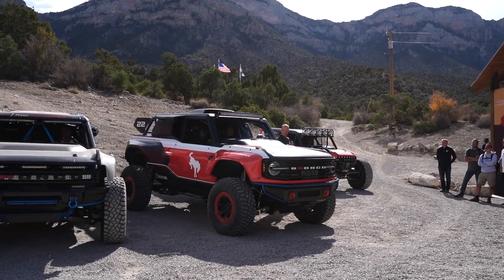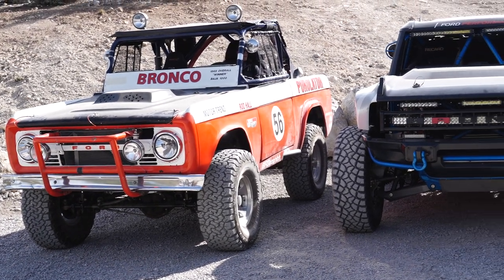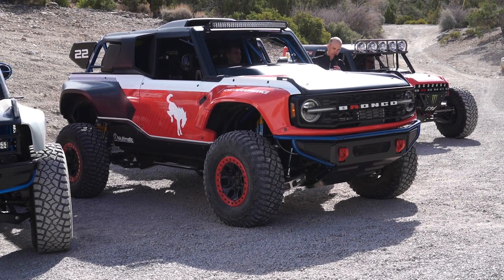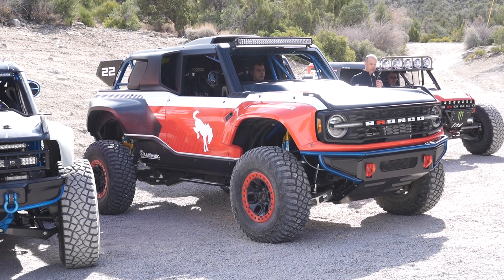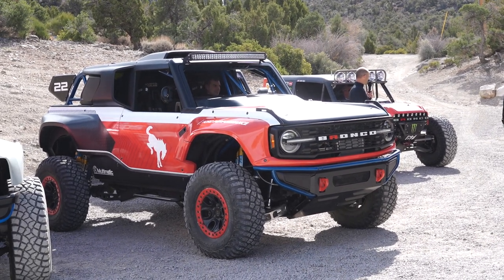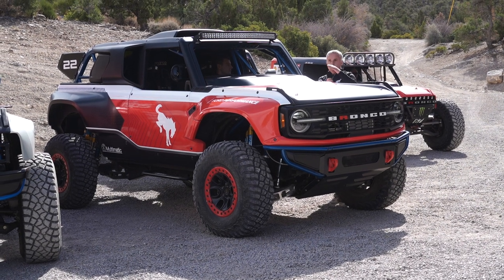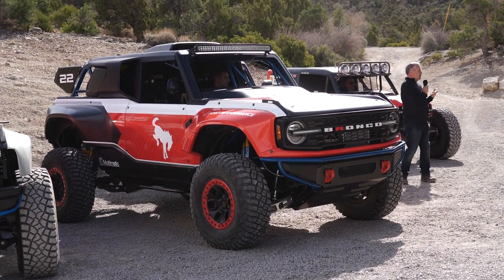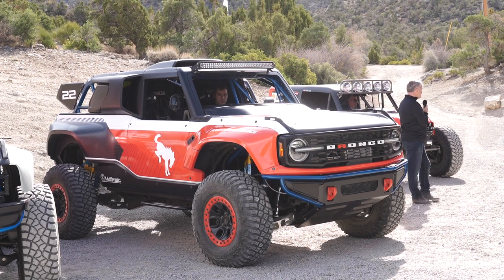The New 2023 Ford Bronco DR (Desert Racer) Launch Event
Ford introduced the new Ford Bronco DR at a launch event at the Bronco Off-Rodeo at Mt. Potosi near Las Vegas.

They started the event by introducing the heritage of Ford Bronco racing starting with a 1966 Bronco.

Skip to Bronco DR - 3:05

A group of media was in town for SEMA and Ford took this opportunity to showcase the Bronco DR which will be one of the initial 50 built for the mid $200,000.

The Bronco DR will be the first race-ready production off-road racing truck.